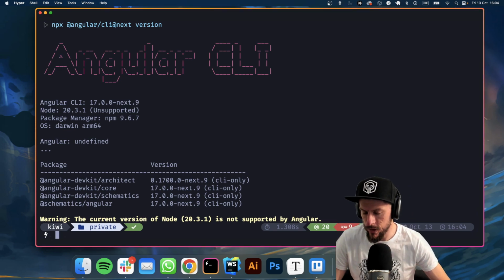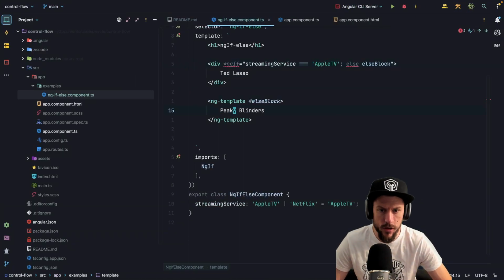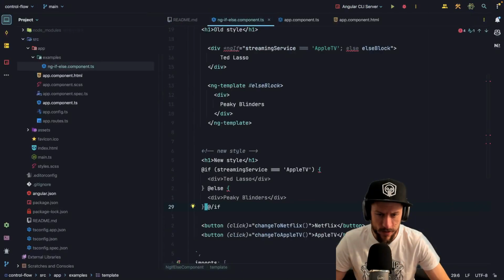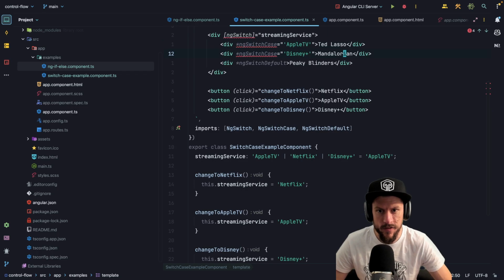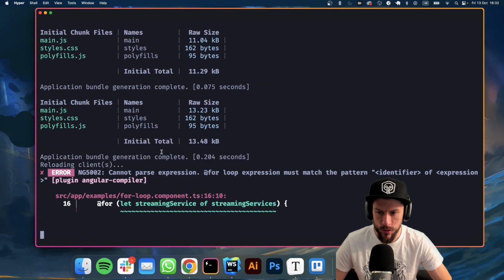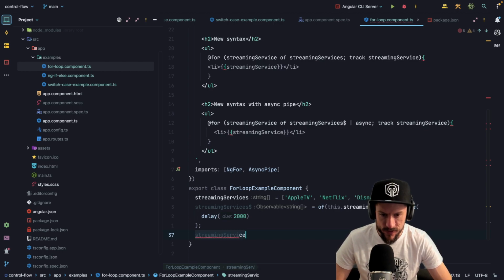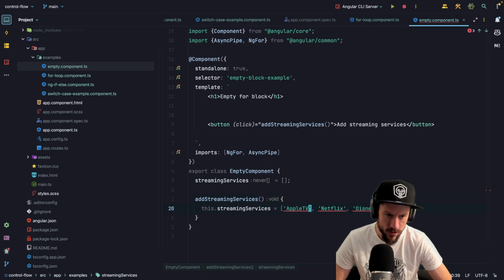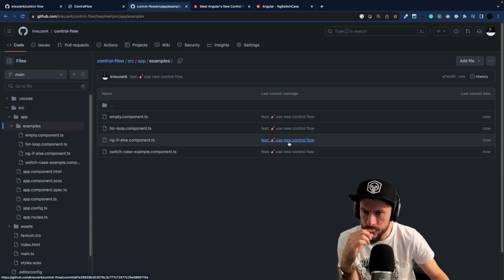Angular control flow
In this Stream, we will explore Angular's upcoming control flow syntax.